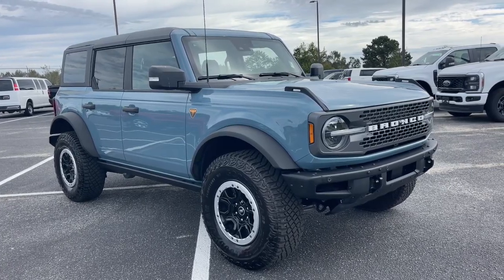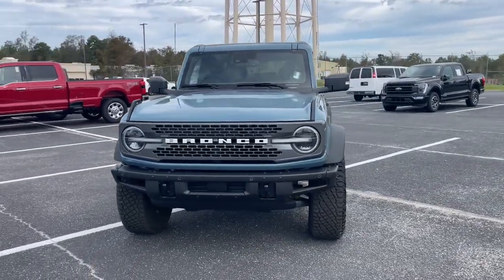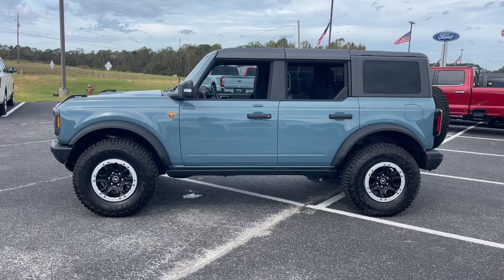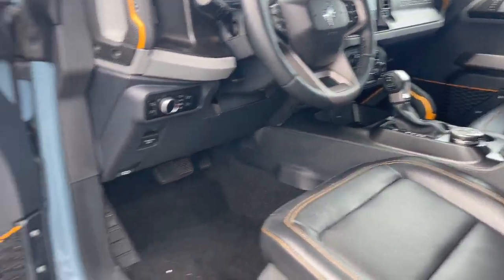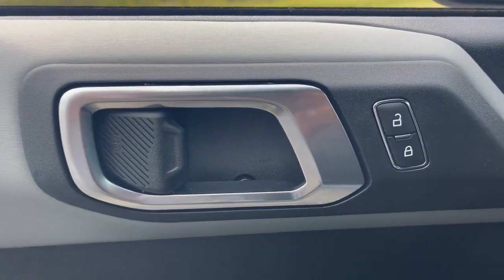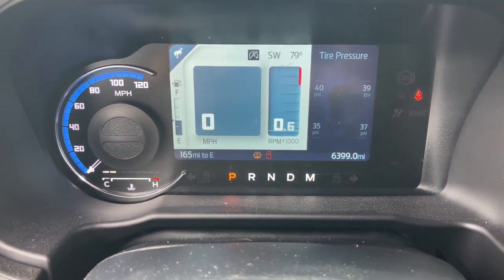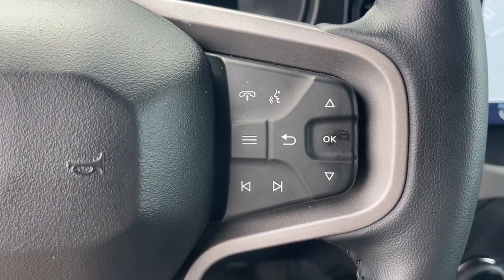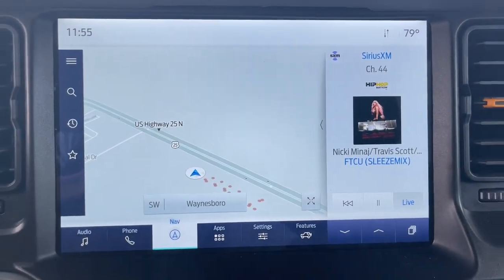2023 Ford Bronco Badlands Waynesboro, Perkins, Augusta, Aiken, Hephzibah GA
Pre-Owned 2023 Ford Bronco Badlands available at Paul Thigpen Ford of Waynesboro located in 330 Highway 25, North Waynesboro, GA, 30830. Servicing the Waynesboro, Perkins, Augusta, Aiken, Hephzibah area.

Take a moment to check out the  2023  Ford Bronco.  Here's a highly versatile Bronco that offers the best of contemporary comfort, connectivity, and driving manners, along with serious off-road chops. Its spacious, well-equipped cabin makes navigating any landscape a delight. These are just some of the great options this vehicle comes with: Keyless Entry, Satellite Radio, Heated Mirrors, Back-Up Camera, Alarm, Electronic Stability Control, Steering Wheel Audio Controls, Traction Control, Intermittent Wipers, Passenger Vanity Mirror. Feel the pull of the trail in this can-do Bronco. Treat yourself to a test drive today. Our staff will toss you the keys and give you an outstanding customer experience.